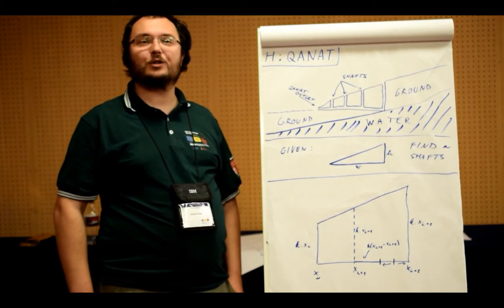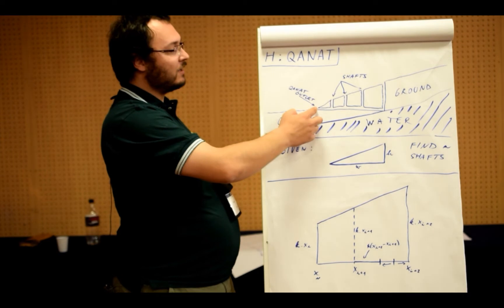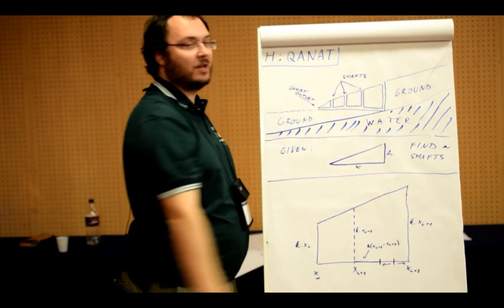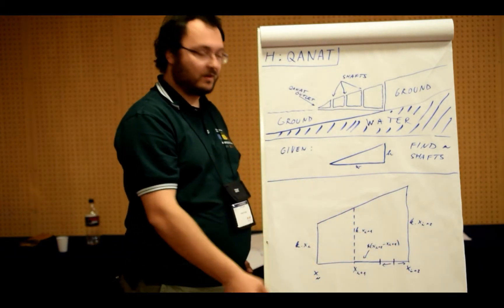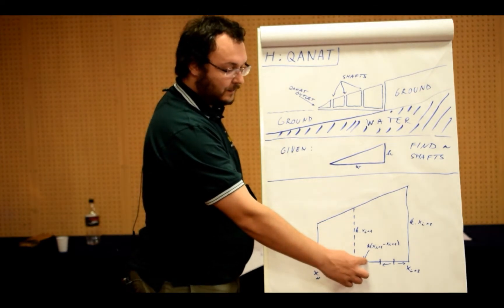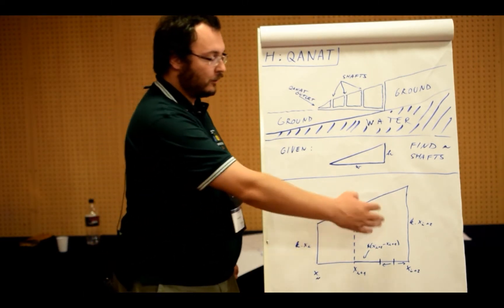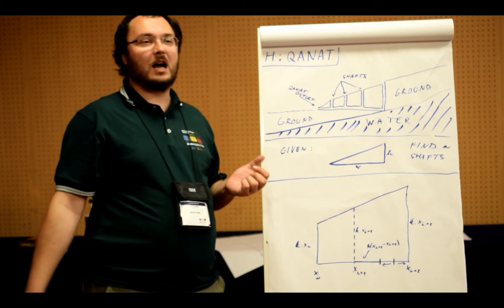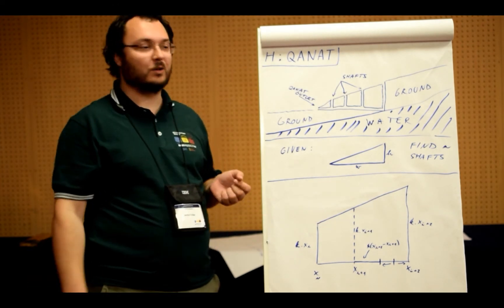Problem H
Our ACM-ICPC 2015 Analysts show a correct solution for World Finals problem H. See all of the problems